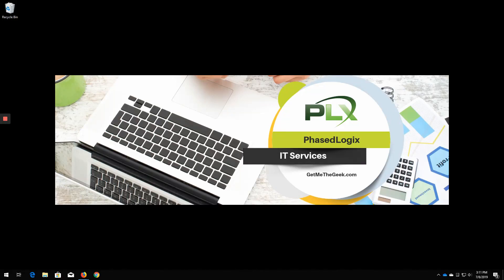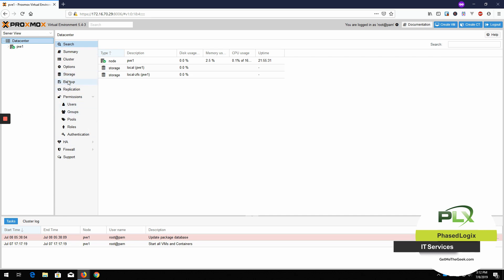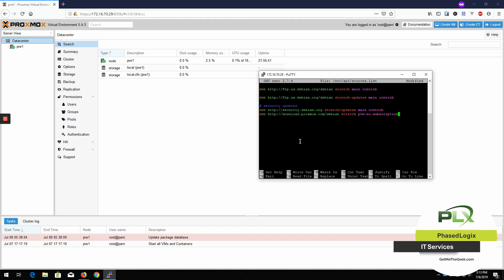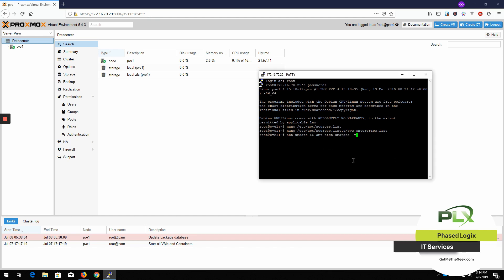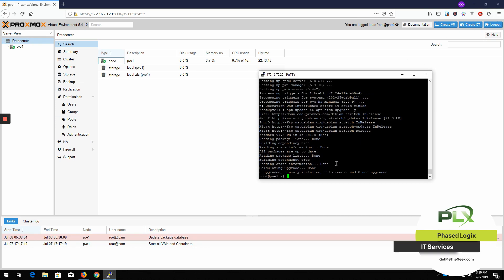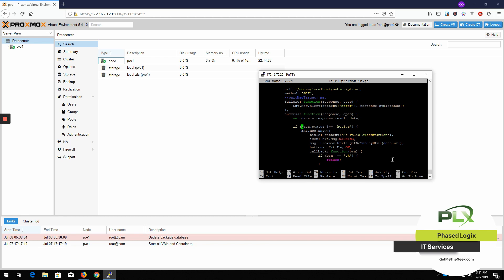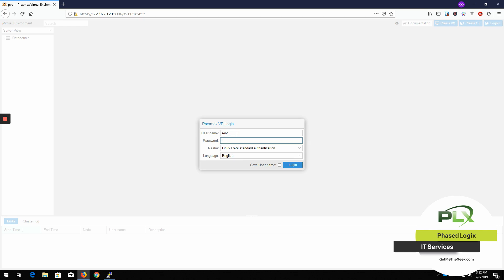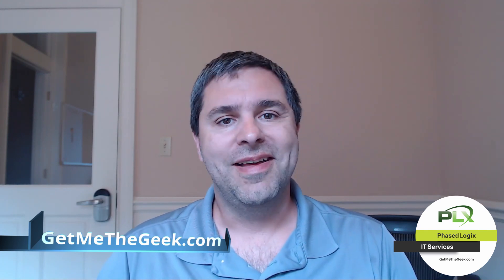How to Update Proxmox without a subscription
In this video, I will show you how to setup  Proxmox to get updates without having a subscription.

I also show you how to get read of that pesky popup that tells you you don't have a subscription.

PhasedLogix Managed IT Services